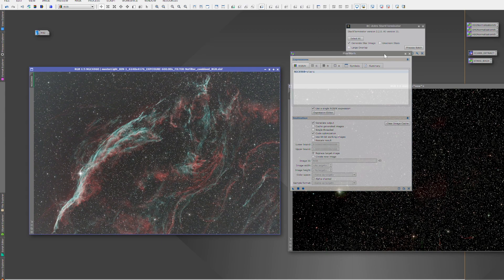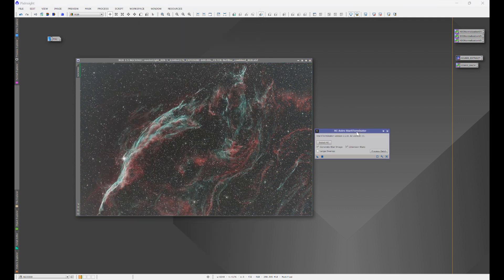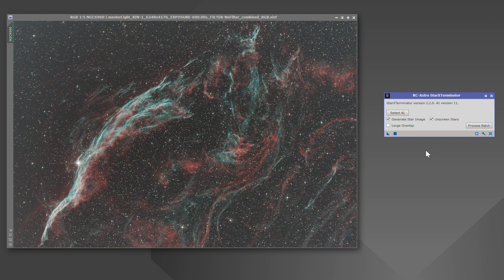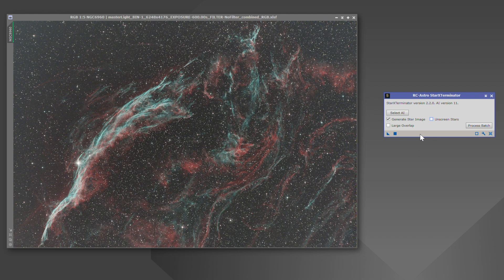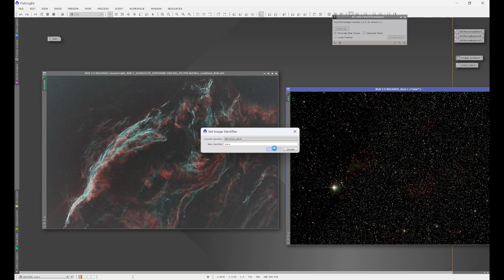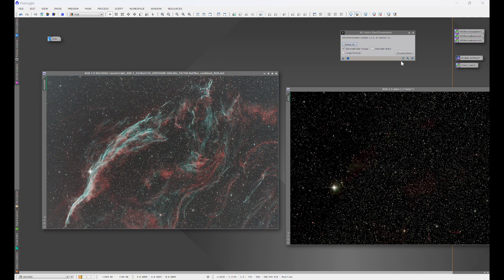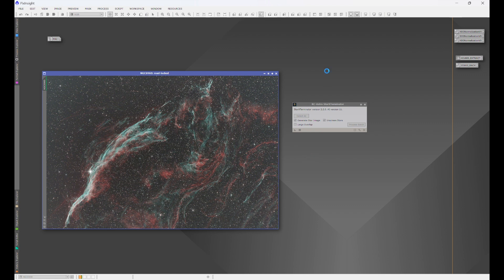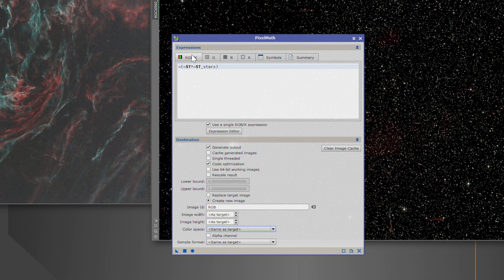Mastering Star Removal with RC Astro's StarXterminator in PixInsight | Astrophotography Tutorial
Welcome back to Hidden Light Photography, the place where we make capturing the universe accessible to everyone! 🌌 In today's video, we're diving deep into the world of RC Astro's StarXterminator. We'll be exploring how to effectively use this tool to remove stars from your images, making your processing journey much easier. 🌠

We'll be covering two different methods of star removal, and I'll guide you on when to use each method for the best results. Plus, I'll show you how to put the stars back, depending on which removal method you used. 🌟

Remember, the universe is yours to capture. Let's get those stars shining! 🌟🔭

For a table of contents of the PixInsight Series, check out this video with links to the videos:

Want a quick pep talk and risk free, easy way to learn PixInsight? Check out this video:

Want to learn about WBPP and how to preprocess your images? Check out this video:

Want to learn how to use RC Astro BlurXterminator within PixInsight? Check out this video:

Want to learn how to color calibrate your images with Spectrophotometric Color Calibration? Check out this video:

Want to learn how to remove unwanted gradients or even out an uneven background using Dynamic Background Extraction? Check out this video:

Want to learn how to remove excess noise from your images effectively and easily? Check out this video:

Want to learn how to properly and easily stretch your image? Check out this video:

Want to learn how to easily stretch your stars with Histogram Transformation? Check out this video:

Want to learn how to create and easy mask to elevate your image? Check out this video on how to use Range Selection:

Want to learn how to bring out more detail in your image? Check out this video on how to use Local Histogram Equalization:

Want to learn a quick and easy way to sharpen your images? check out this video on MultiScale Linear Transformation:

Want to learn how to put the final touches on your image? Check out this video on how to use Curves Transformation:

Want to learn how to install PixInsight and three essential plugins? Check out this video:

Want to learn how to install RC Astro’s BlurXterminator, StarXterminator and NoiseXterminator into PixInsight? Check out this video:

Want to see the process tutorials put into action in a basic PixInsight workflow? Check out this video:

Want to take your PixInsight workflow to the next level? Check out this video:

Want to learn how to easily apply the Foraxx color palette to your image? Check out this video:

Want to learn how to easily extract your background with the click of a button? Check out this video:

Want to learn how to build a mosaic in PixInsight? Check out this video:

Want to learn how to easily apply different color palettes? Check out this video:

00:00 Introduction
01:16 Opening StarXterminator
01:38 The two Options
02:26 Unscreen Stars
03:09 Generate Star Image
03:56 The Two Ways to Put Back Stars
05:06 Generate Star Image Demonstration
05:37 Put Generate Stars Image Back
09:08 Unscreen Stars Demonstration
10:00 Put Unscreen Stars Back
13:10 Save Process Icons